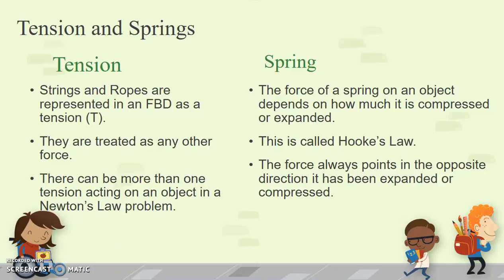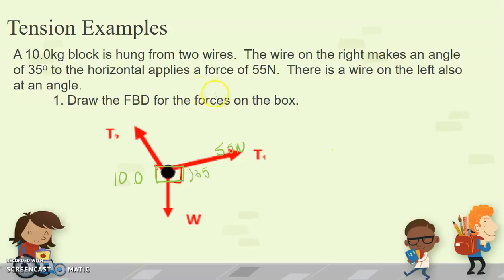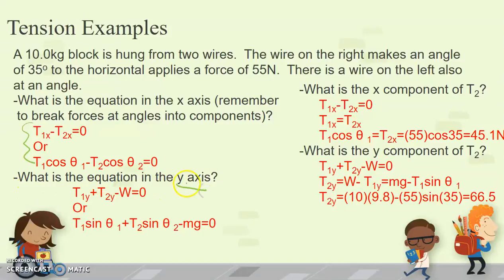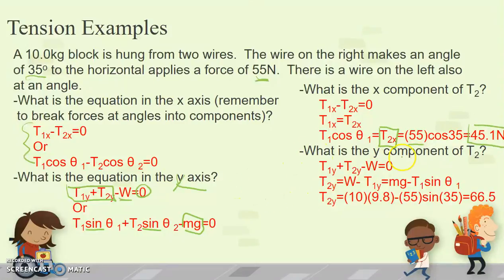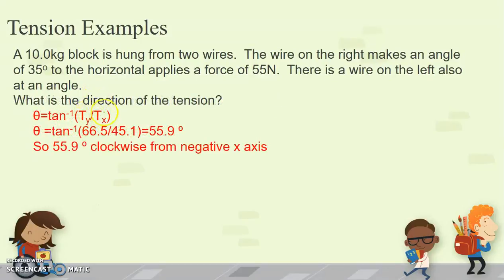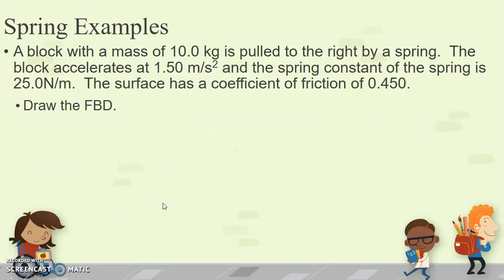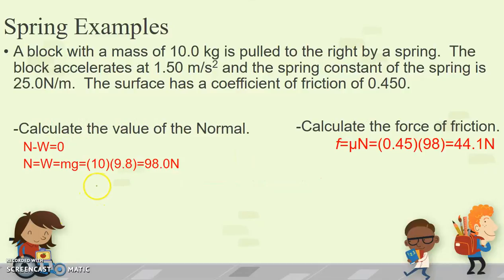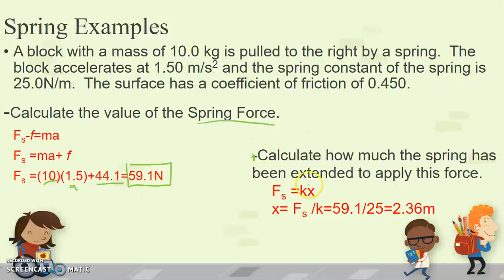App of Newton's Laws Spring & Tension